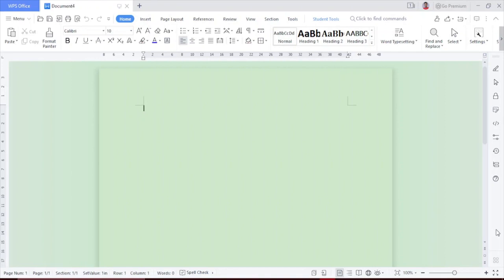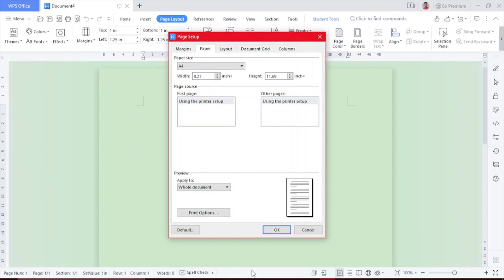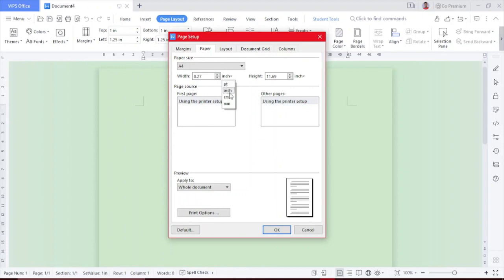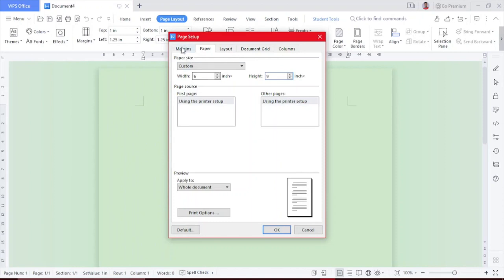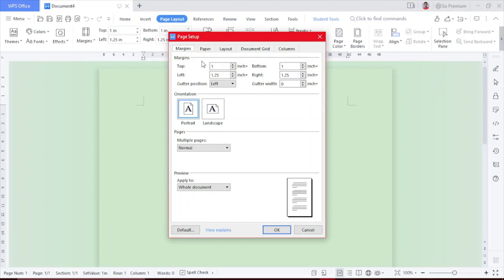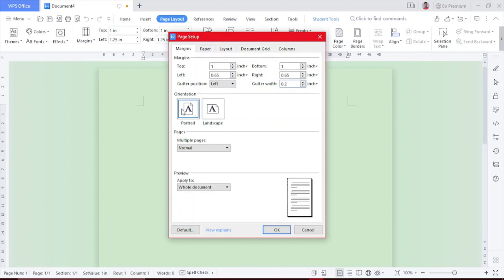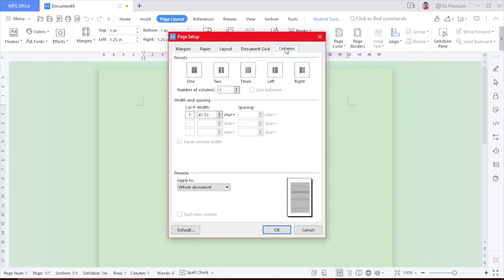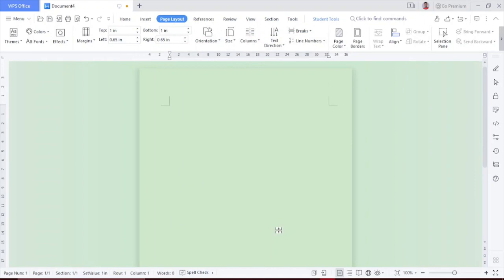How to properly format your Word processor for your Kindle